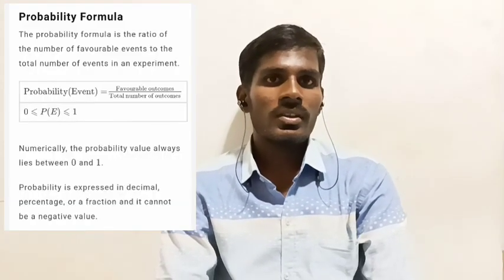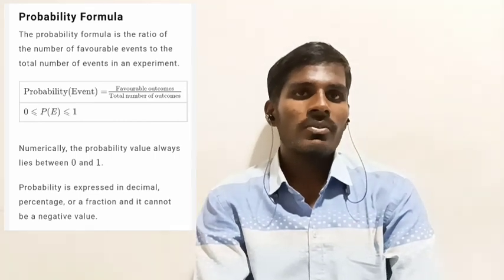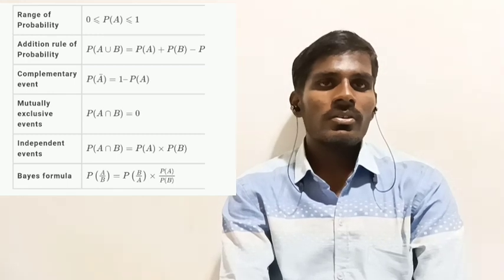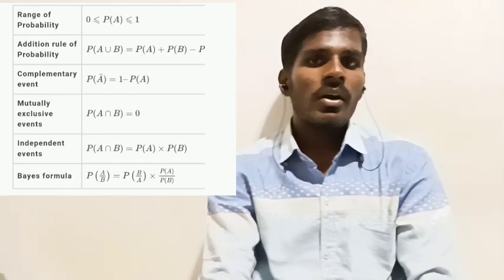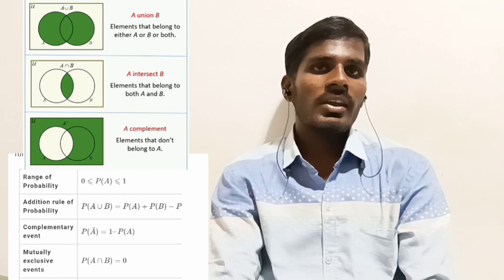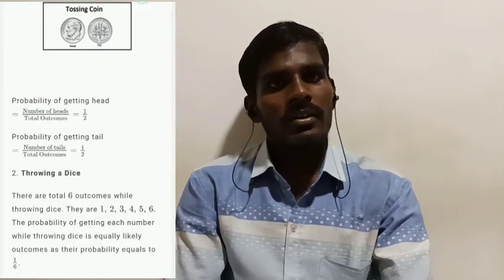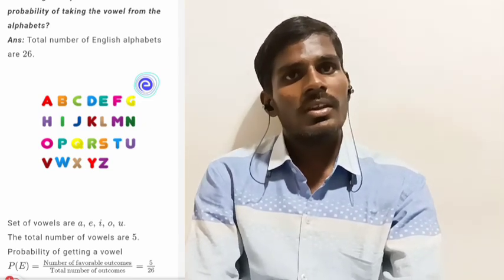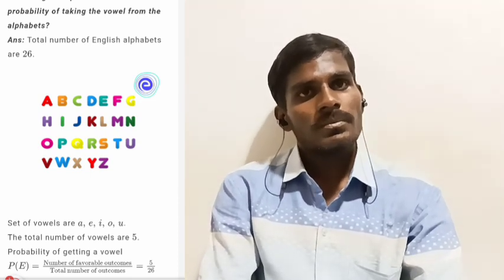probability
basics of the probability with little bit example